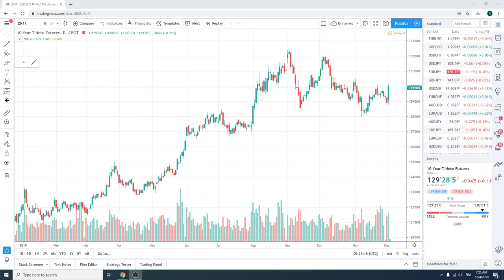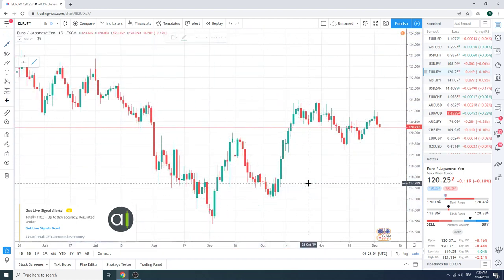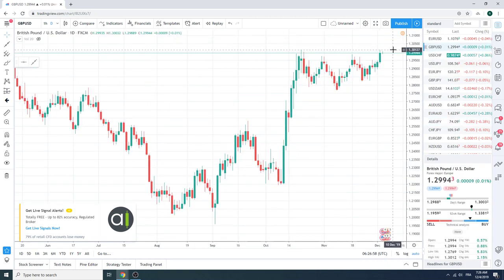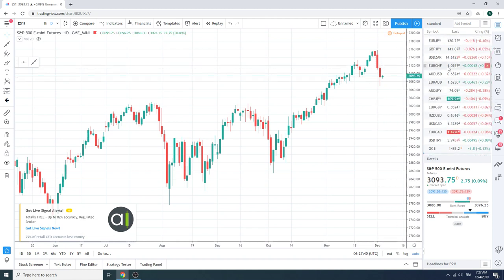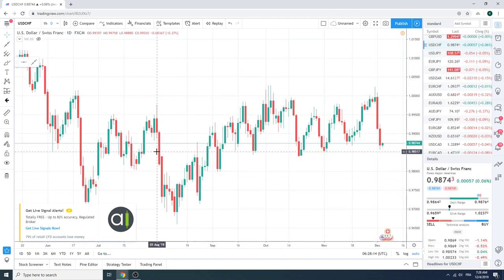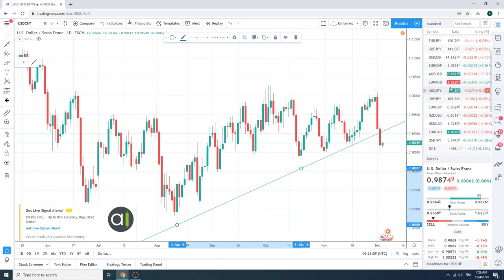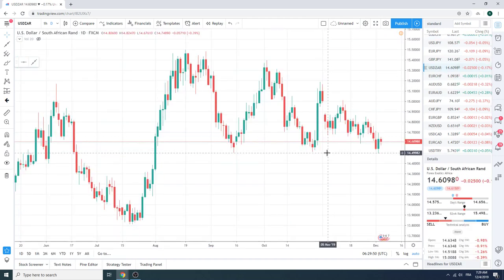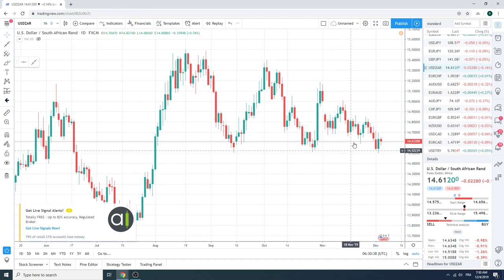Forex Morning Call, 04Dec19 - PrivateerFX